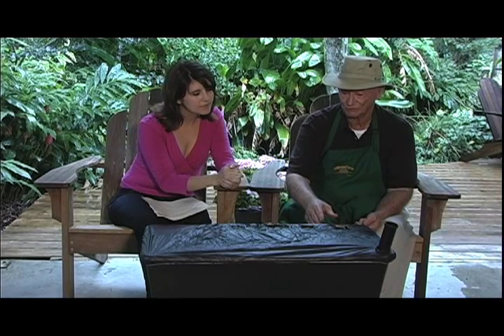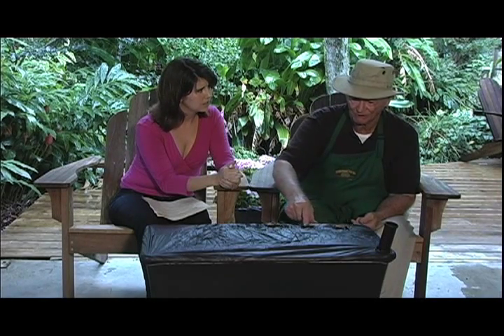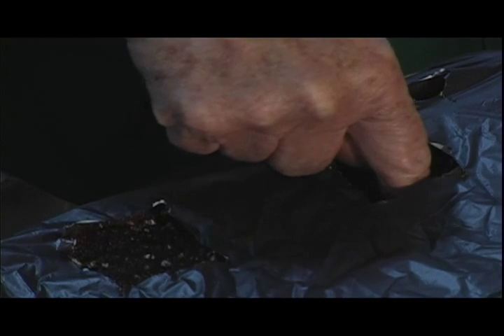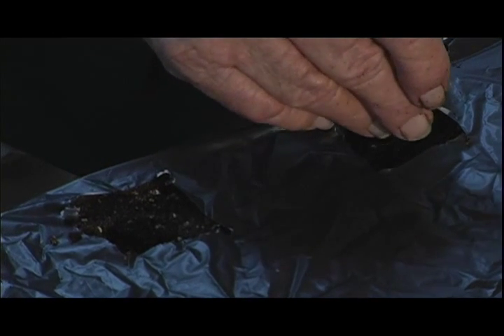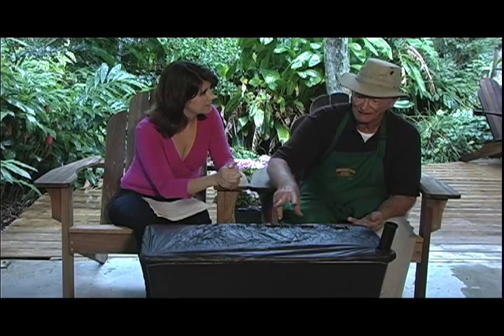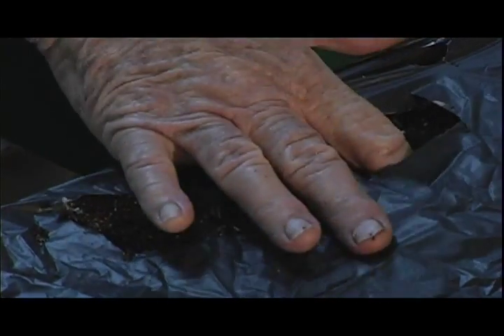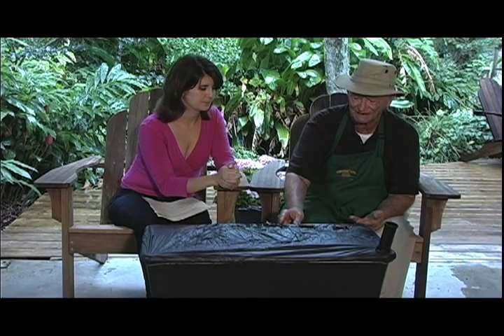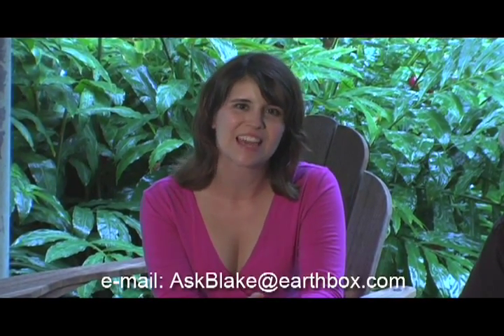Blake's Tips & Tricks: Planting from Seed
EarthBox inventor Blake Whisenant answers your gardening questions.